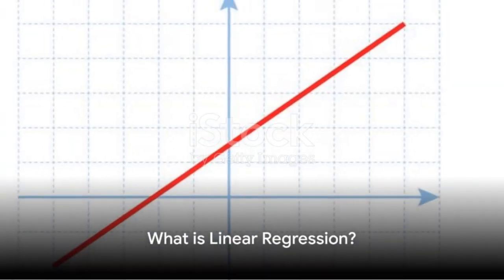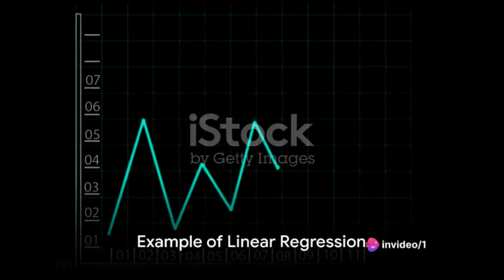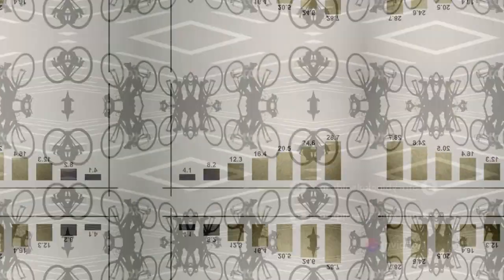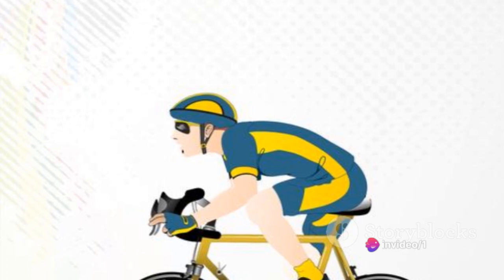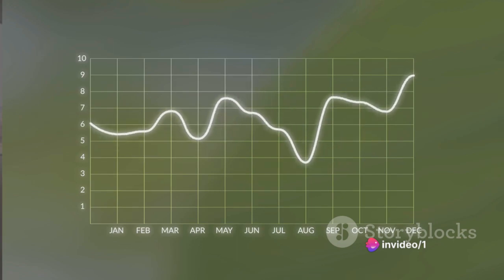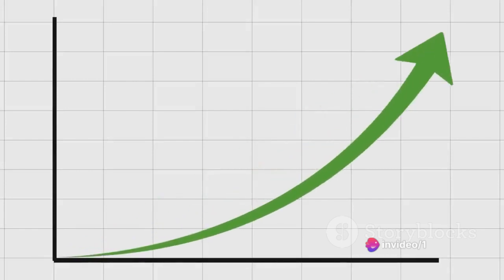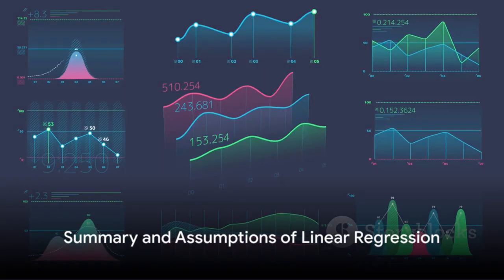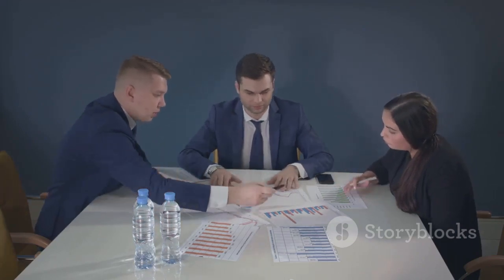📈 Understanding Linear Regression: A Guide to VanderPlas' Simple Example 📉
00:00:00
Introduction to Prediction in Data Analysis

00:00:24

00:00:44
Example of Linear Regression

00:01:04
Fitting a Line through the Data Points

00:01:24

00:01:43
The Power of Linear Regression

00:02:00
Summary and Assumptions of Linear Regression

00:02:33
Conclusion

🌟 Description:
Dive deep into the world of data analysis with our comprehensive guide to linear regression, inspired by Jake VanderPlas' simple example. Whether you're a student, a budding data analyst, or just curious about data science, this video is crafted to make the complex concepts of linear regression accessible and engaging.

🔍 In This Video:

Key Concepts and Terminology Explained
Step-by-Step Walkthrough of VanderPlas' Example
Practical Applications of Linear Regression in Real-World Scenarios
Tips and Tricks for Beginners in Data Science
📚 Perfect For:

Professionals Seeking Refresher Concepts
Curious Minds Exploring Data Science Fundamentals
🔗 Useful Links:

[Additional Resources on Linear Regression]
[Jake VanderPlas' Original Example & Publications]
[Interactive Linear Regression Tool]

Real-World Examples
Engaging Visuals and Animations
Insights from Data Science Experts